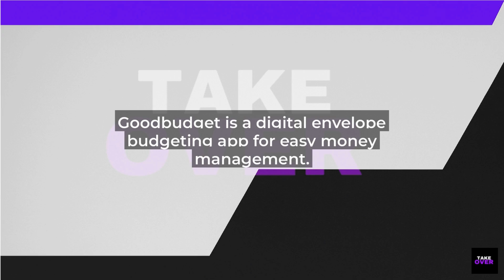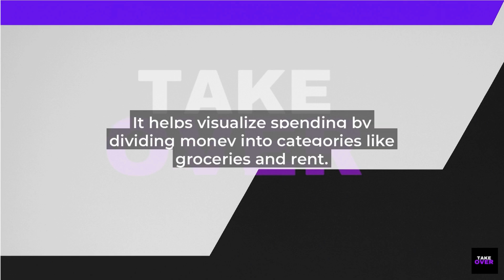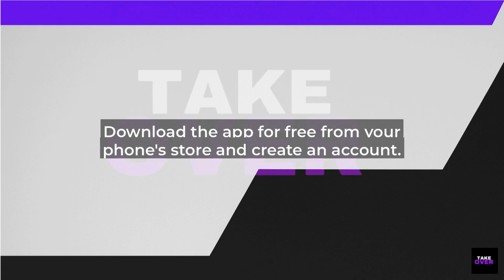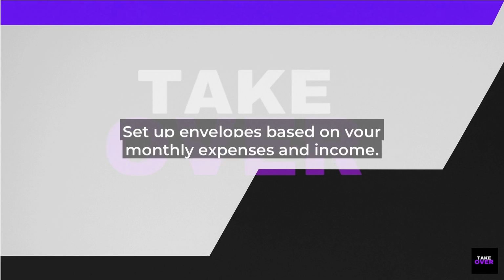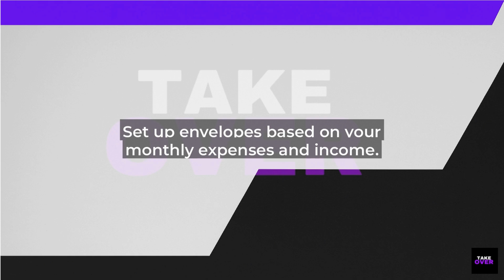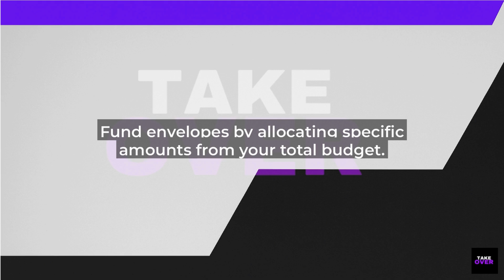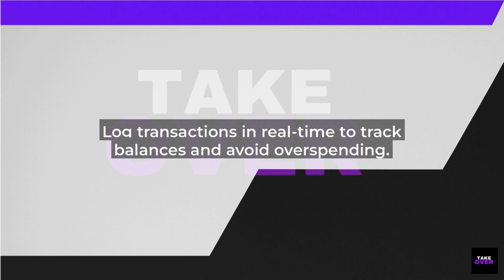How to budget using goodbudget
How to use Goodbudget for budgeting, Goodbudget app tutorial, How to set up a budget in Goodbudget, Step by step guide to Goodbudget, How to track expenses with Goodbudget, Beginner tutorial for Goodbudget app, Goodbudget envelope budgeting explained, How to create categories in Goodbudget, Goodbudget for personal finance management, How to sync Goodbudget on mobile, Goodbudget Android setup guide, iOS tutorial for Goodbudget, How to import data into Goodbudget, Tips for effective budgeting with Goodbudget, Goodbudget vs other budgeting apps, How to edit budgets in Goodbudget, Advanced features of Goodbudget app, How to get started with Goodbudget for free, Goodbudget for family budgeting, How to monitor spending in Goodbudget